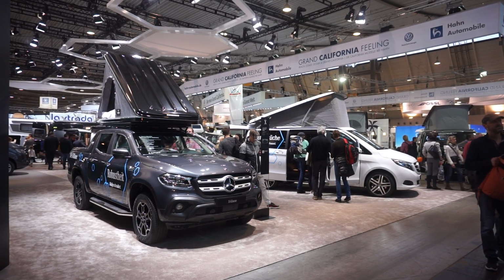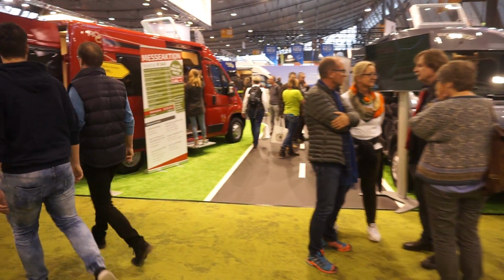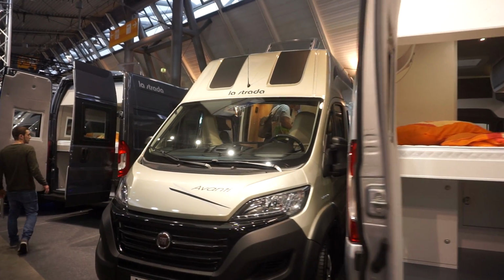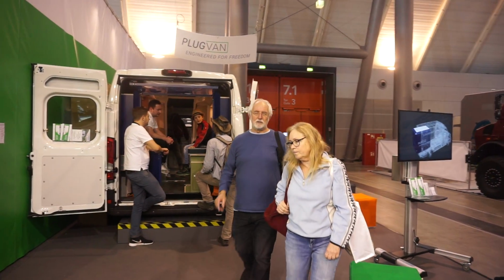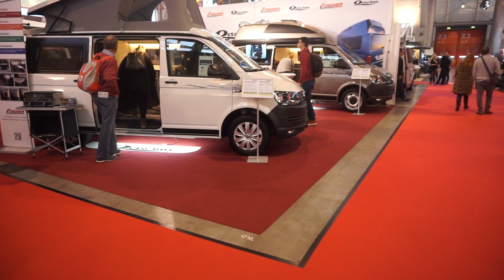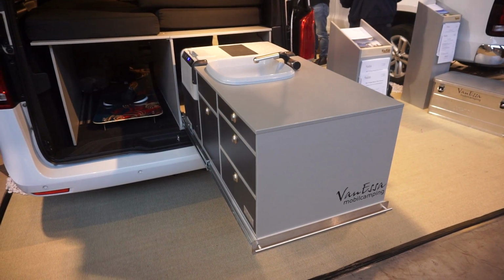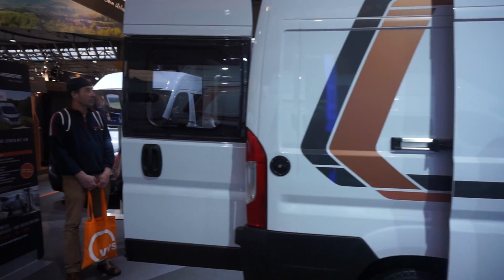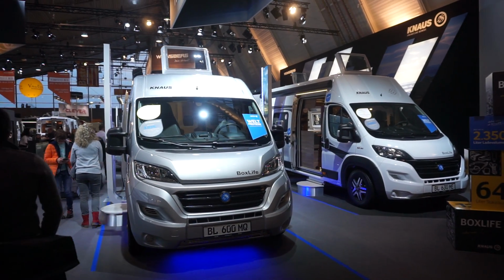The world of camper vans!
In this film I take you through what I term the European world of camper vans, that is to say, the choice of vans that were on display at the CMT trade fair in Stuttgart in Hall 7.  Here you will find a large choice of vans including Mercedes, VW, Possl, Innovia, Road Car, La Strada, Balcamp, Van Tourer, Road Car, Westfalia, Wave Camper, Space Camper, Globe Traveller, Lunar, Clever Vans and more!

In my YouTube channel, I present reviews of recreational vehicles.